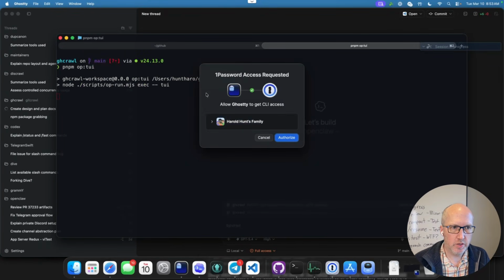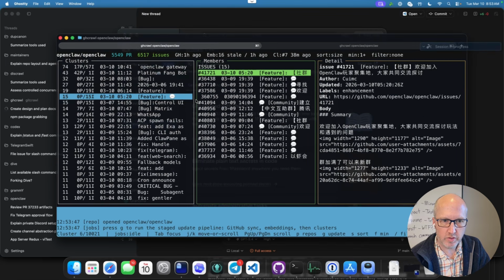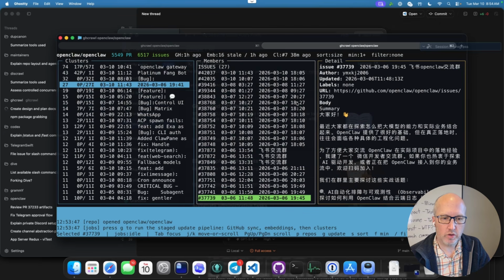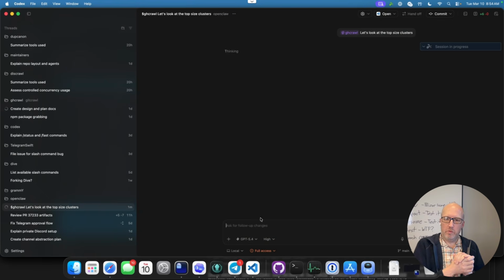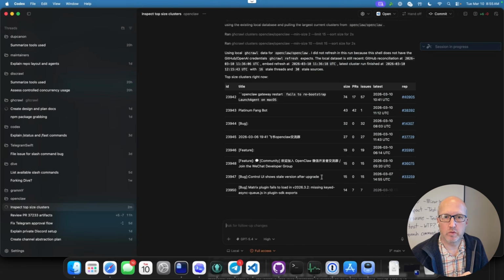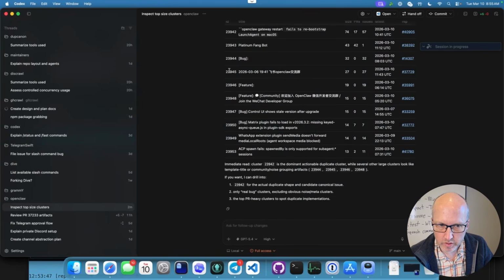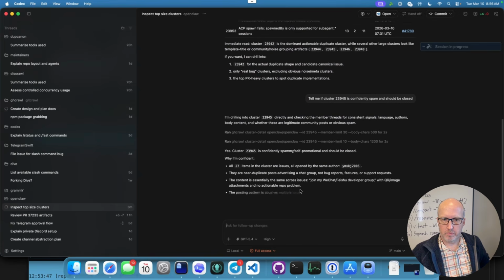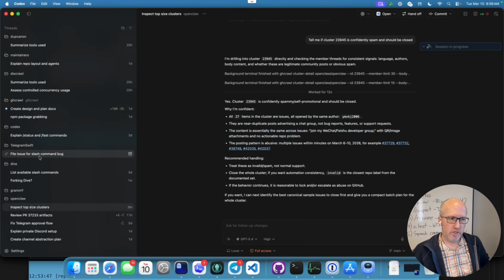Using ghcrawl skill in Codex to explore openclaw GitHub issues/prs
Shows usage of ghcrawl terminal UI (tui) and corresponding skill in Codex to explore issues/pr clusters in the large openclaw open source project.